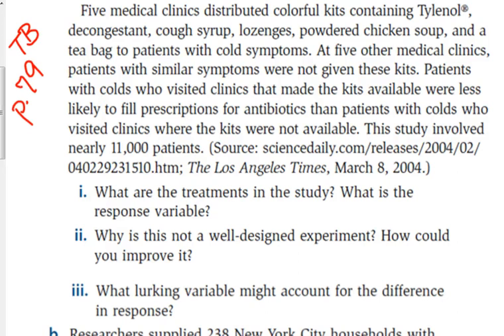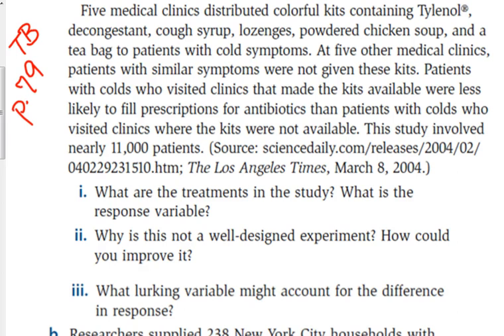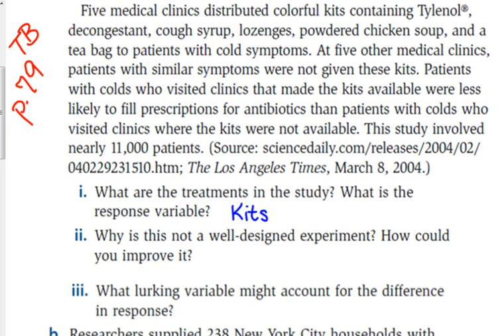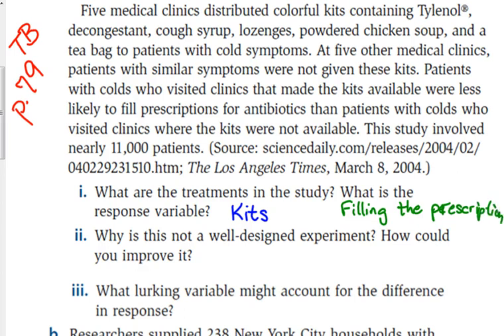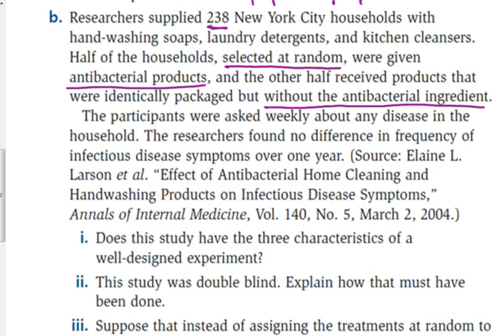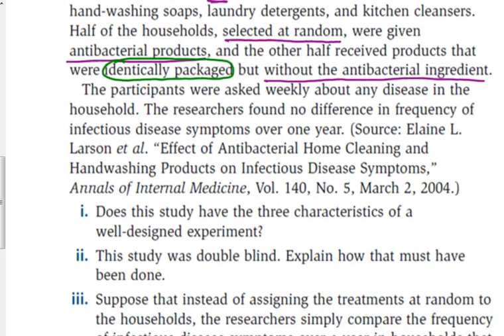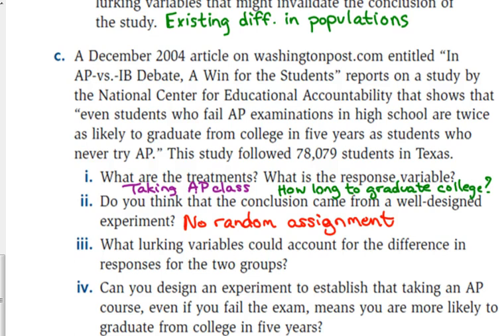Day 14 Lesson~Analyzing Experiments